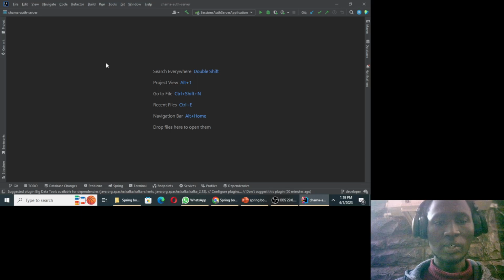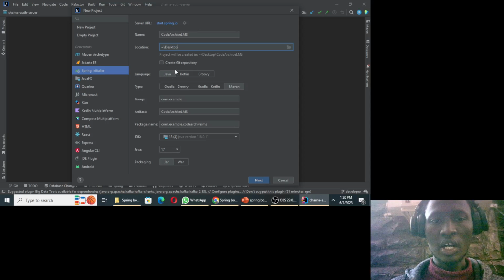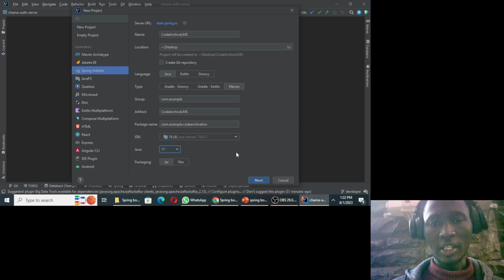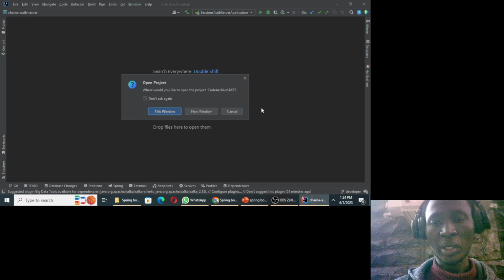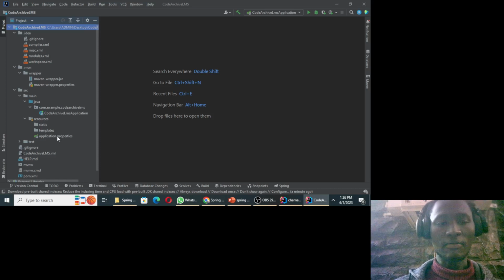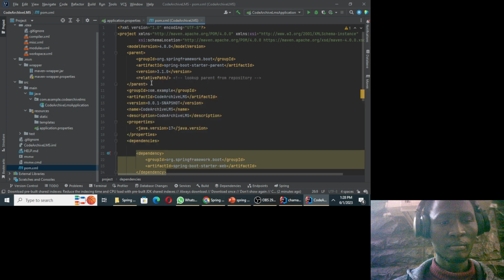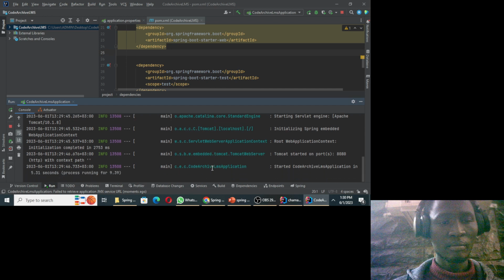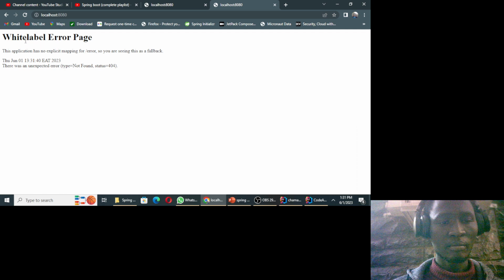Lesson 5 Steps How to create simple spring boot Application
this video explains how to create simple spring boot application in intelliJ IDE. how to run the spring boot application. it explains the common spring boot folder structure and file structure and some of the basic annotaions.